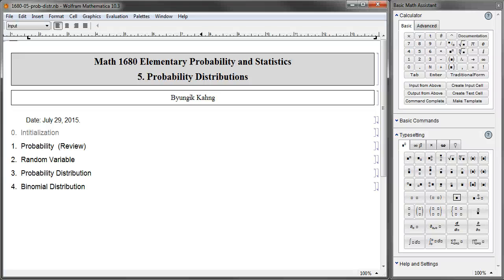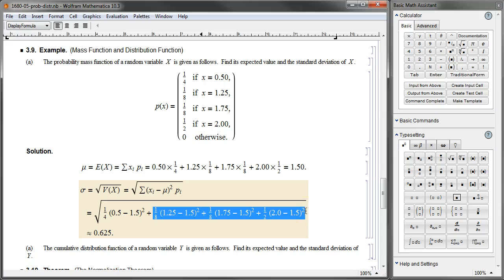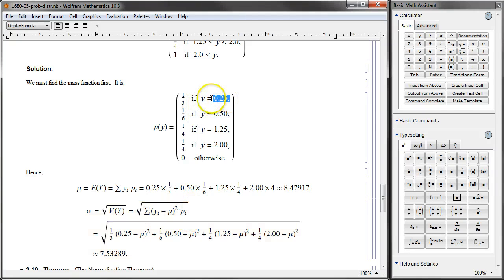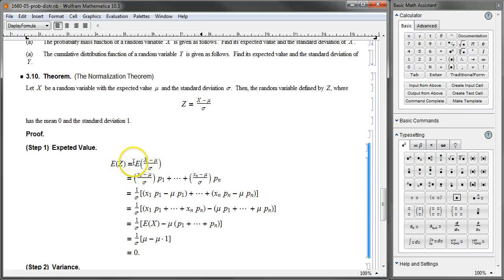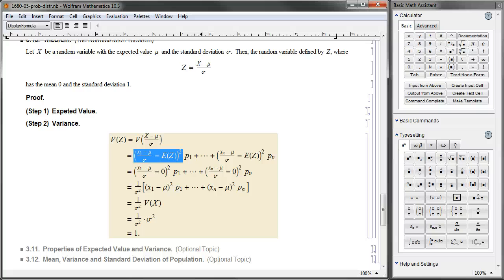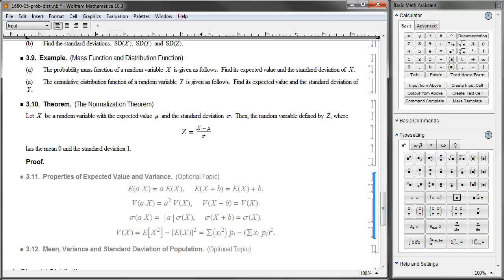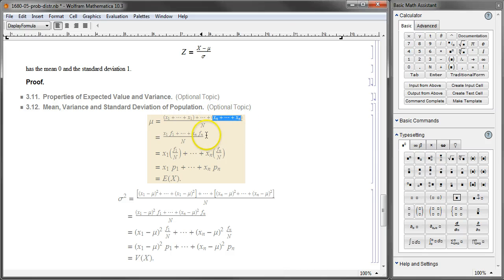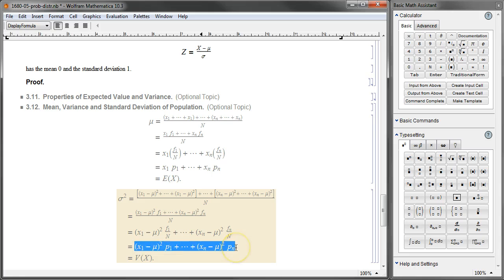1680 05 prob distr 5*